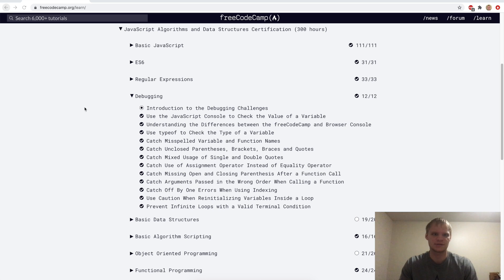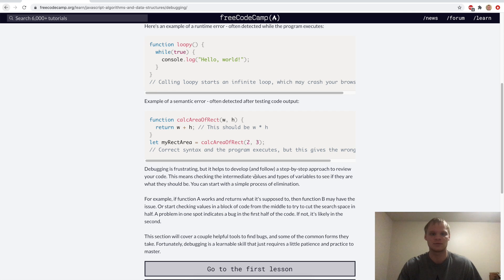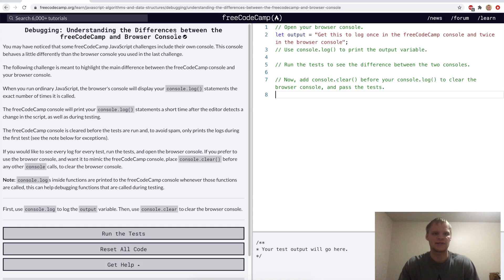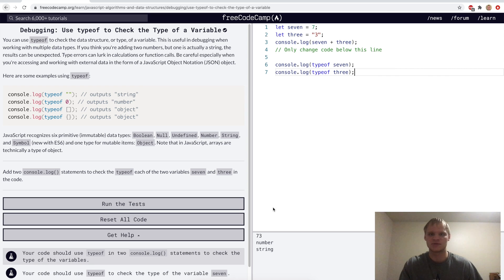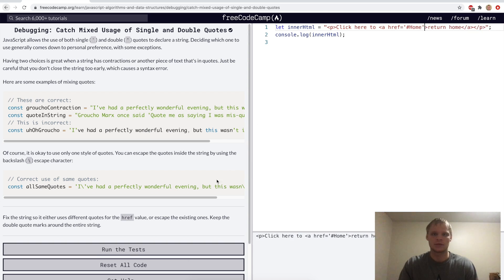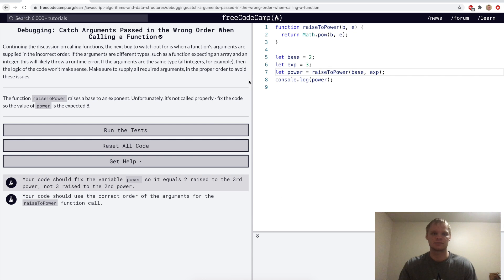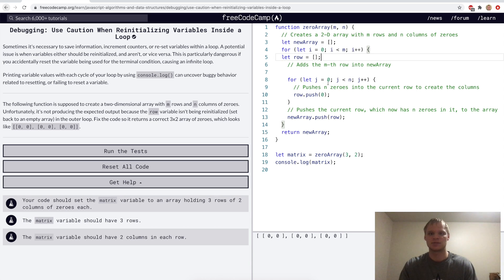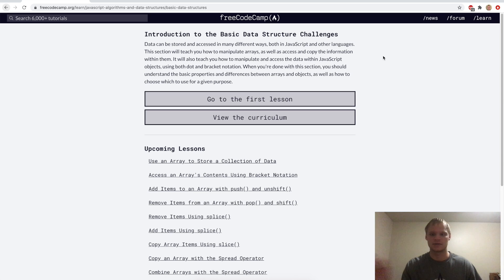Debugging | FreeCodeCamp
I go through the Debugging challenges that are put forth on FreeCodeCamp. I complete the entire section in this video. Debugging techniques are useful for quickly finding and fixing bugs in your code.